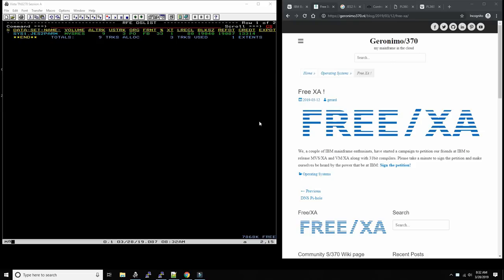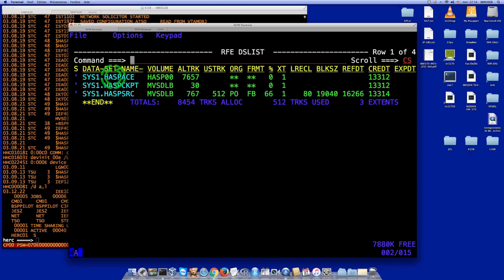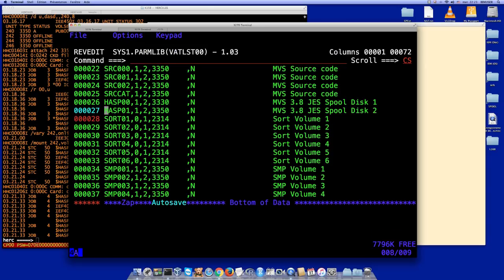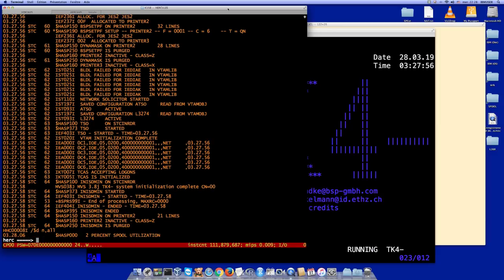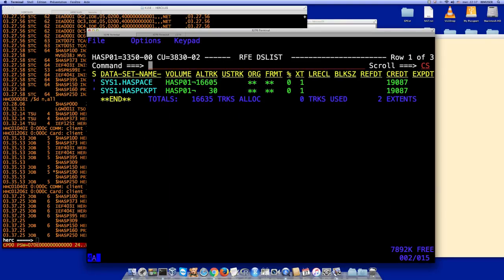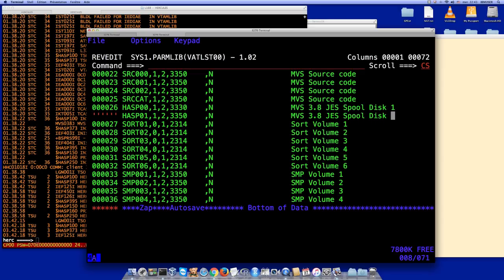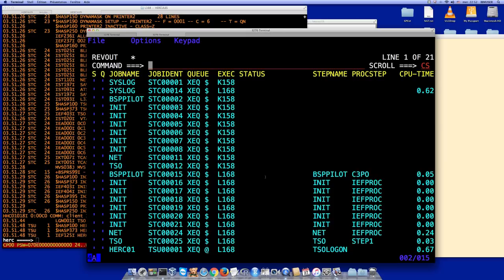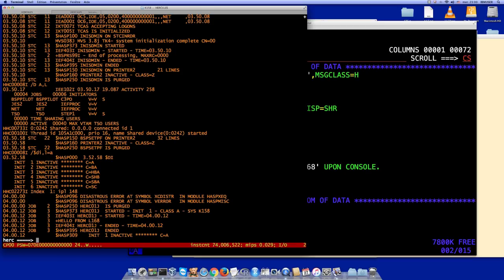JES2 MAS cluster and adding JES2 spool space - M128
In this video Prof. Rene' Ferland shows to add JES2 spool space and how to create a fabled JES2 MAS cluster, also called a simple sysplex.